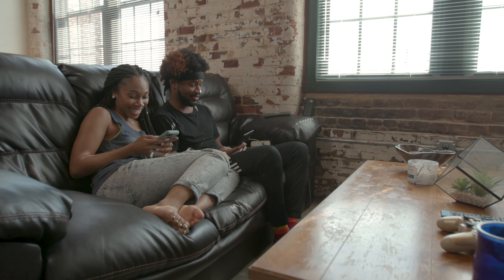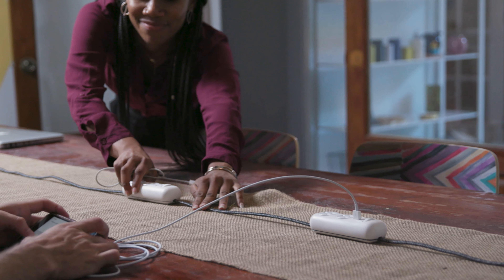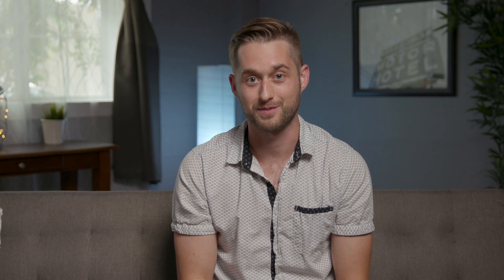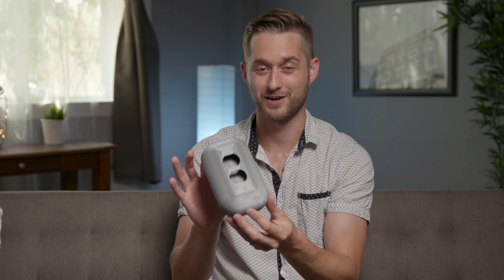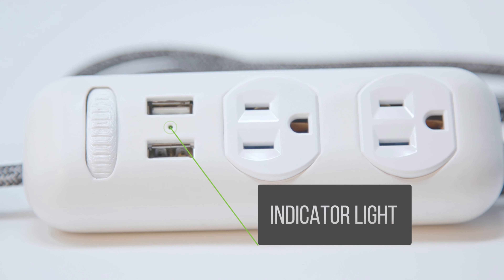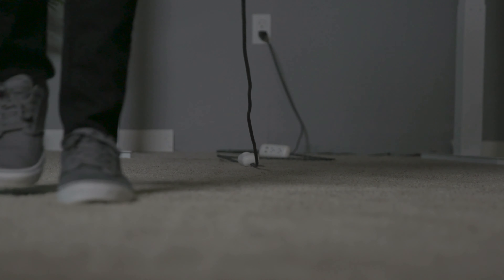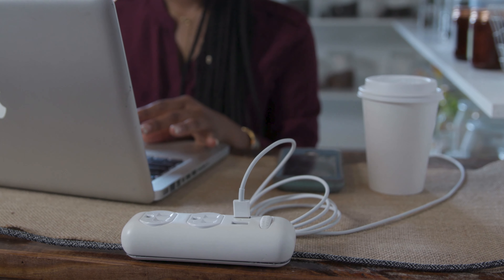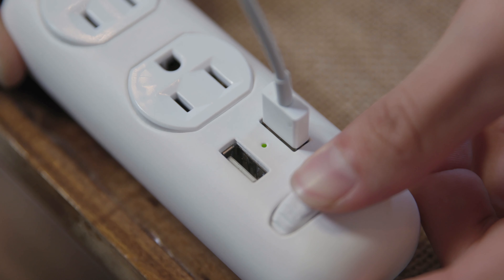Best of Kickstarter 💡 SlideWire Extension Cord with Power Strip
Just think about all the possibilities this would help your house out!